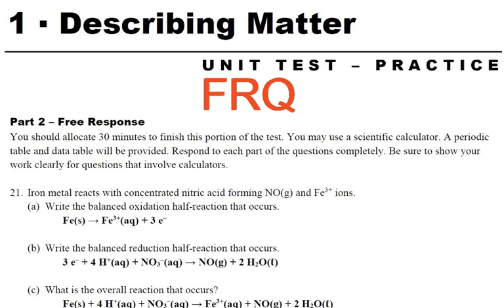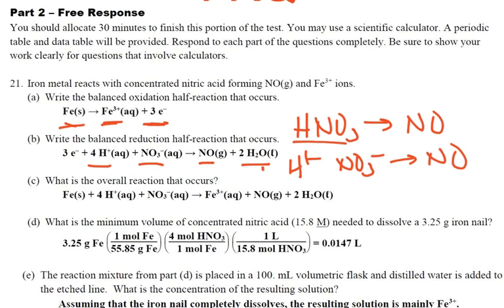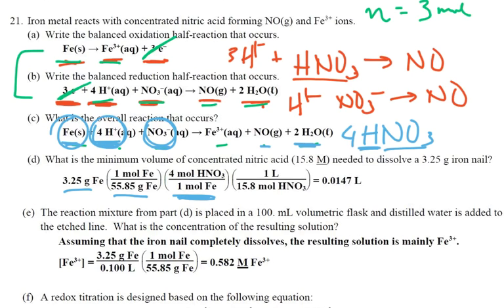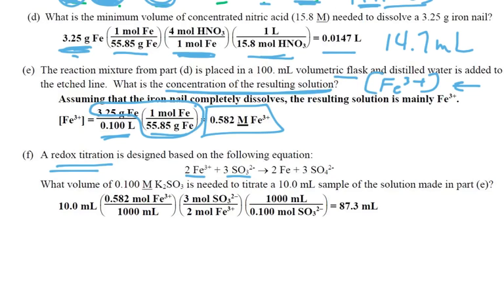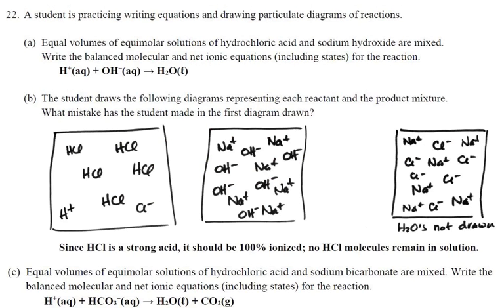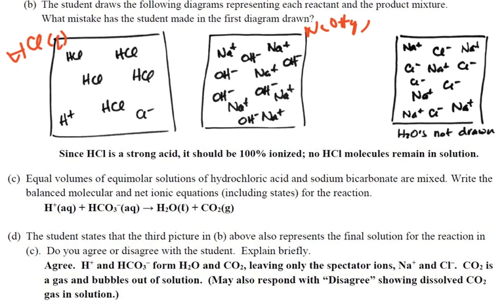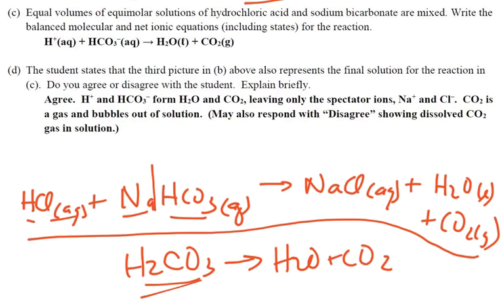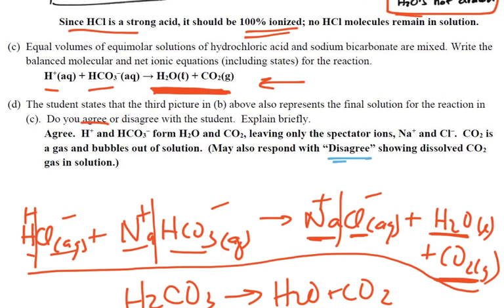AP1.0 Practice Test (FRQ)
I work through these problems and think out loud.